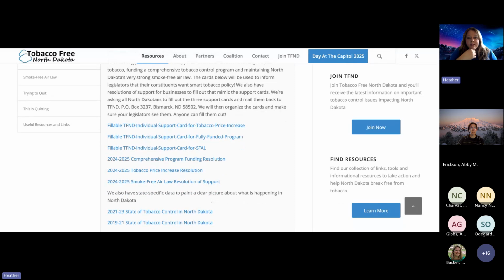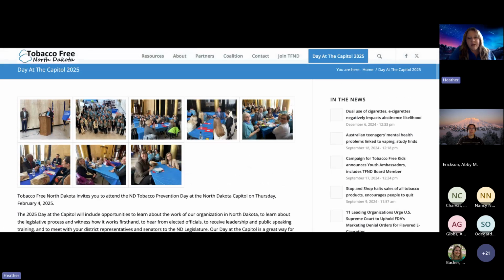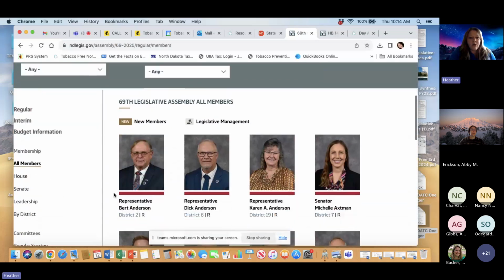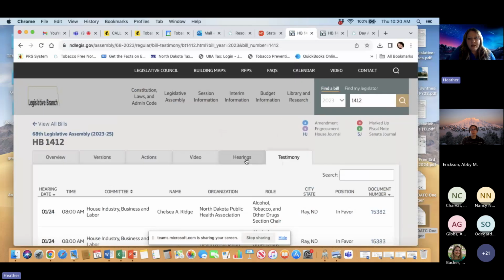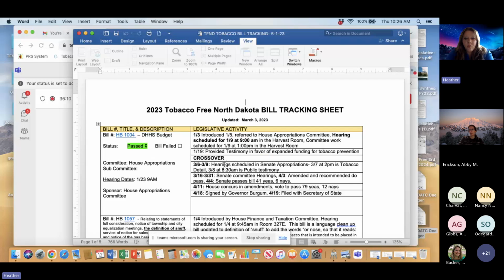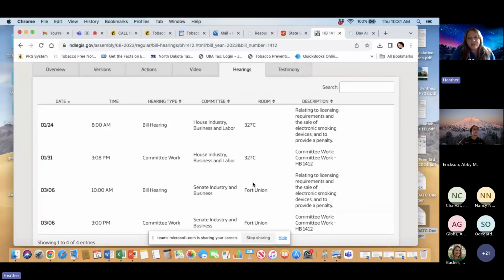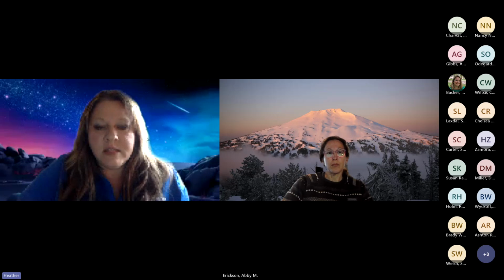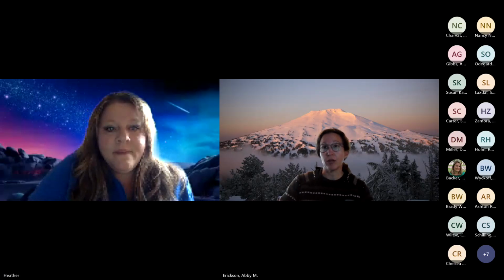TFND/NDHHS Webinar Series- December 12, 2024 How to Participate in the 2025 Legislative Session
TFND Executive Director Heather Austin leads this installment on how people can participate in the 2025 North Dakota legislative session.